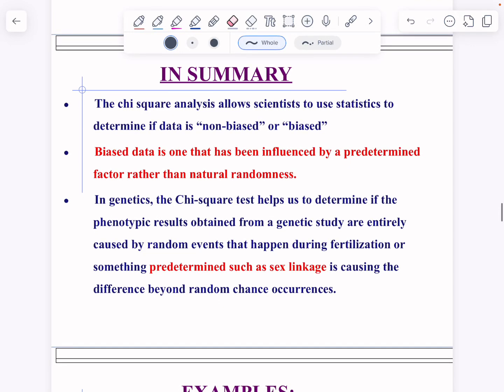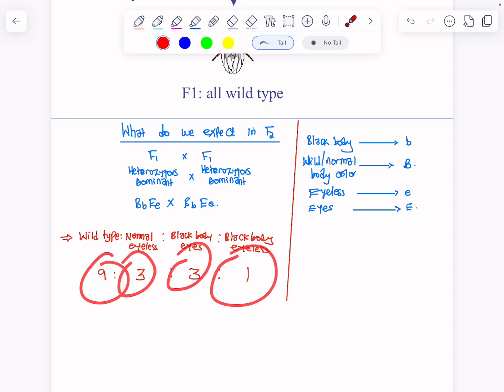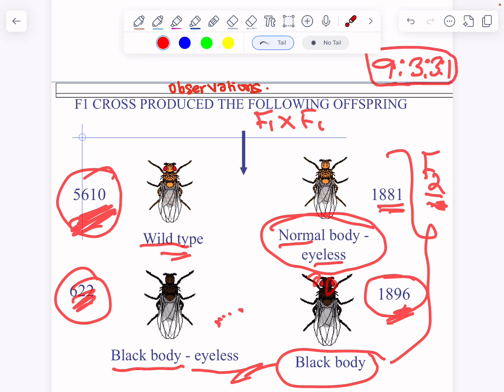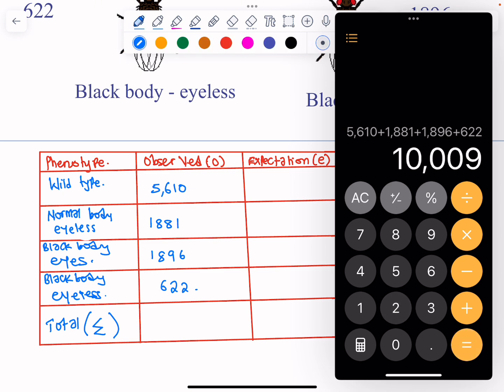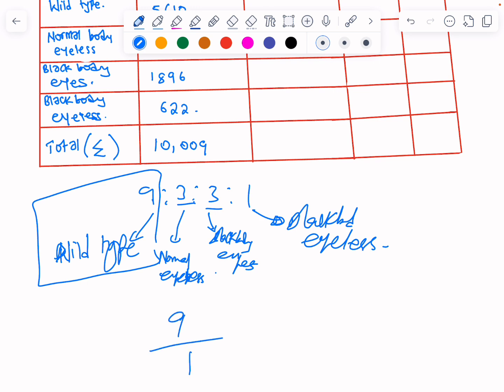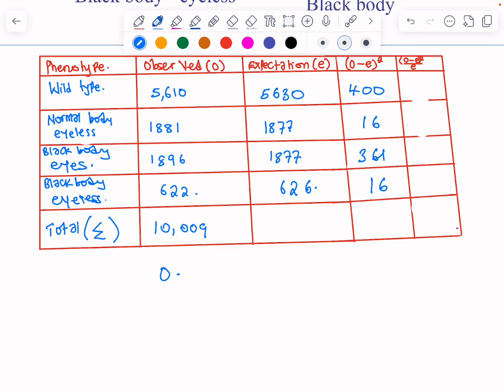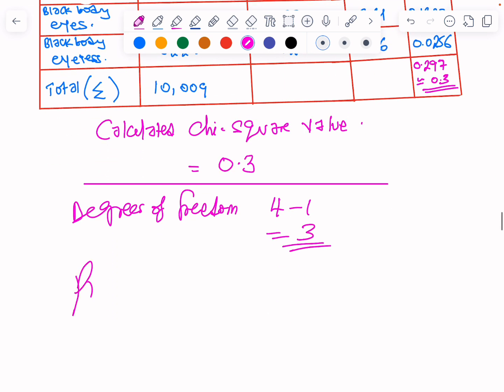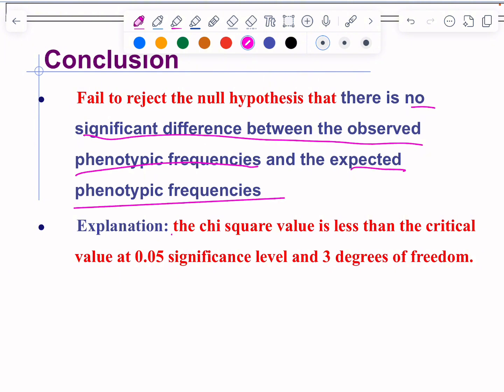THIS IS THE ONLY VIDEO TO UNDERSTAND CHI SQUARE CALCULATIONS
I break down the meaning of each term, complete a worked example using visual clues and help with formulation of the conclusion i.e. how or when to reject or fail to reject the null hypothesis.
You will be able to pass any AP Biology question, IB Diploma biology questions, A level questions and even college/University level Biology.
Cheers